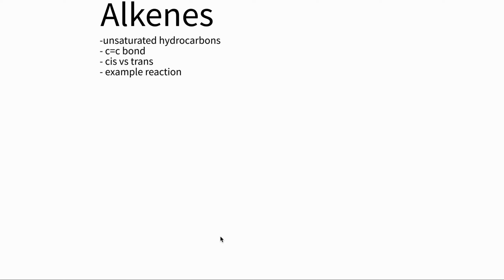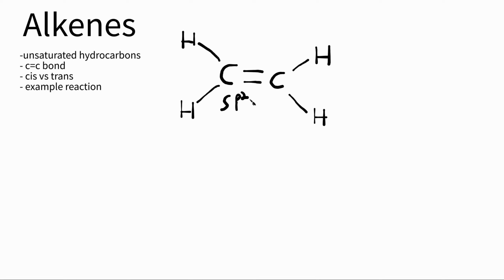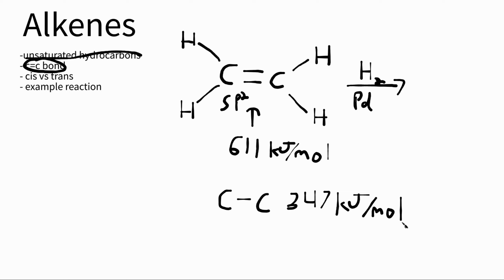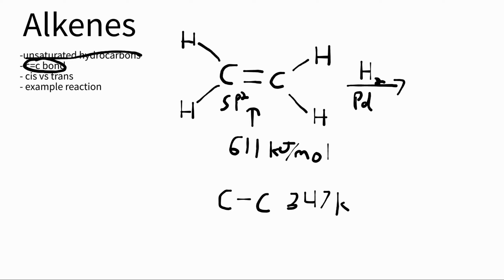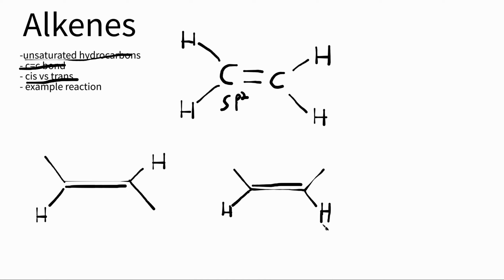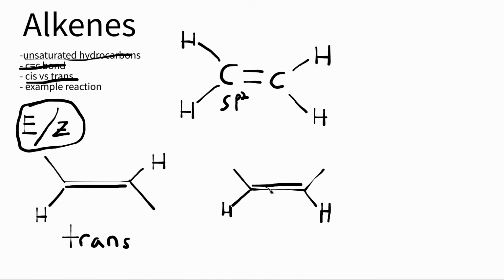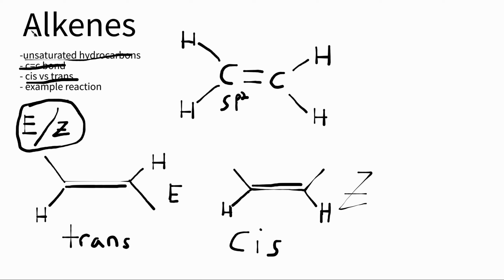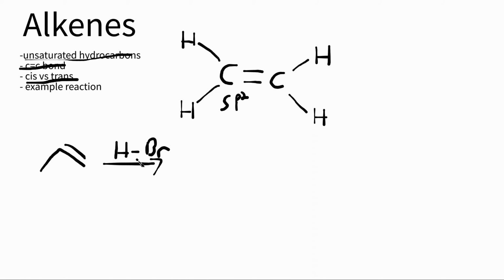Alkenes: what they are and an example reaction.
An introduction to alkenes that demonstrates what they are and how the electrons in the pi bond react. There will be a video all about alkene reactions a few videos down the road! Drop a comment if there are any questions or feedback.